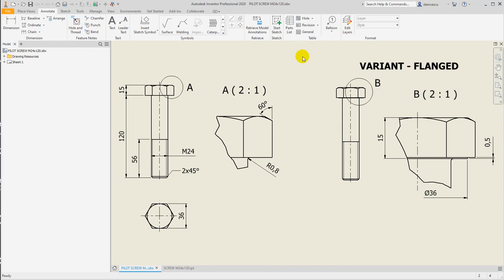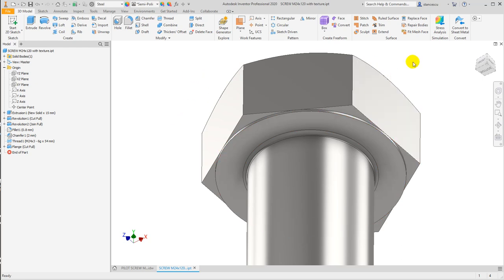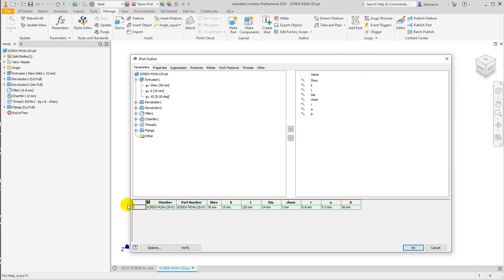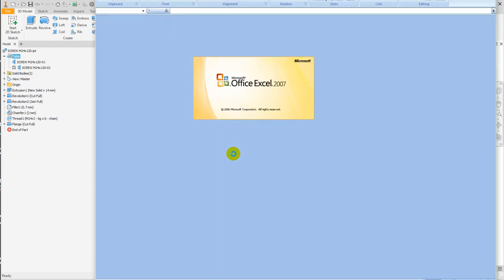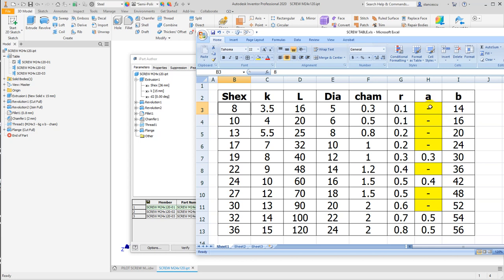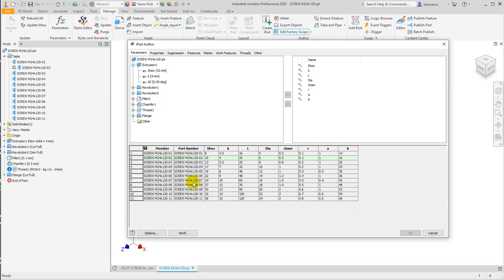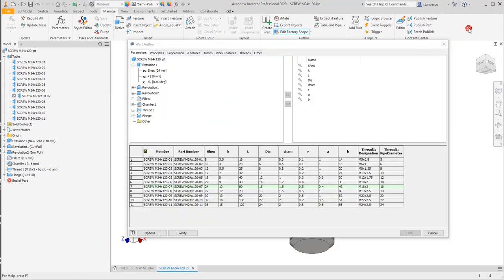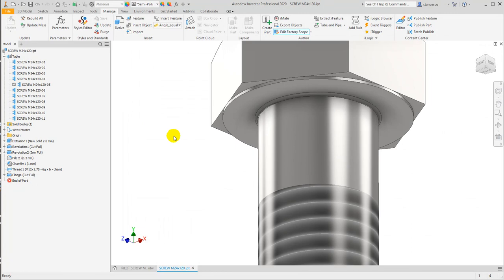Tutorial Inventor - 017 PARTS FAMILIES